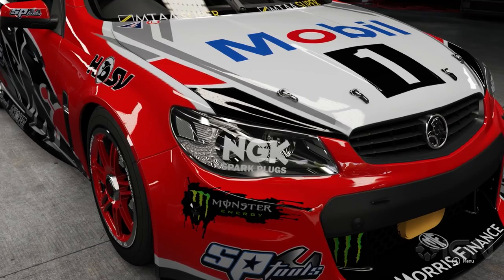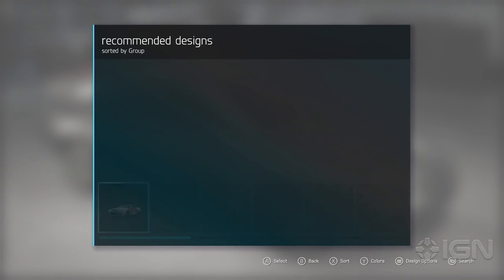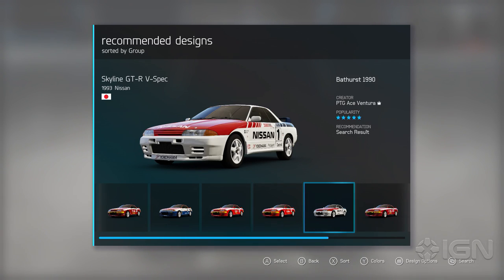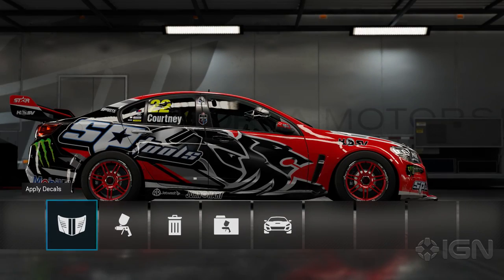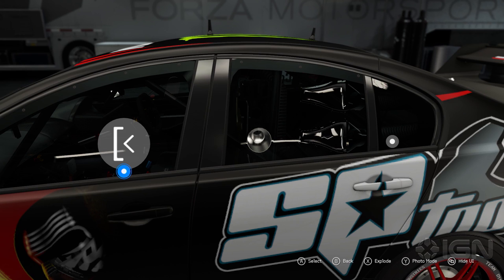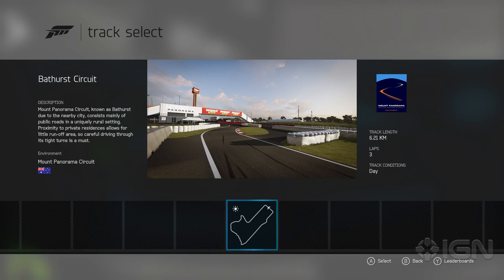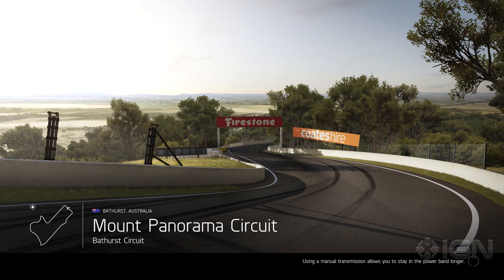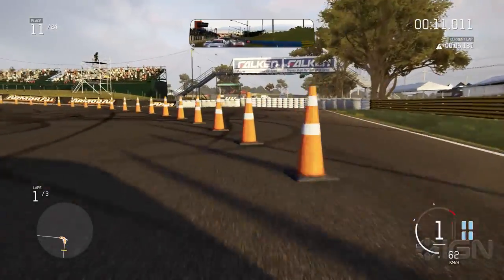The Force Is Strong With These Forza 6 Designs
Fans recreate the Holden Racing Team's special Star Wars livery ahead of next week's Bathurst 1000.